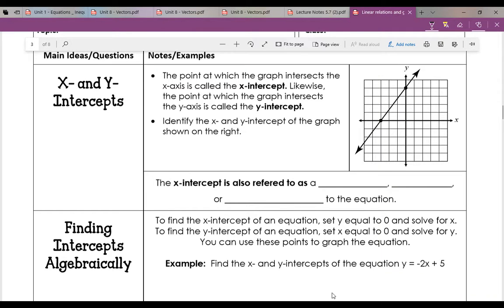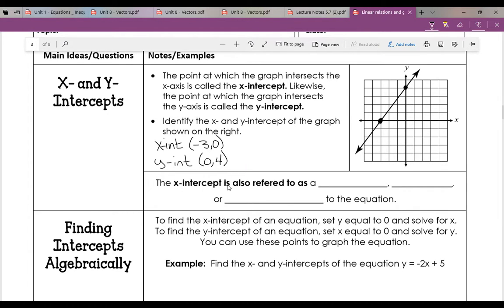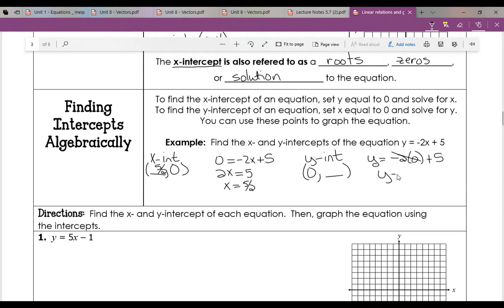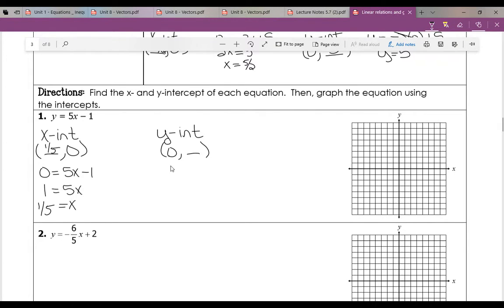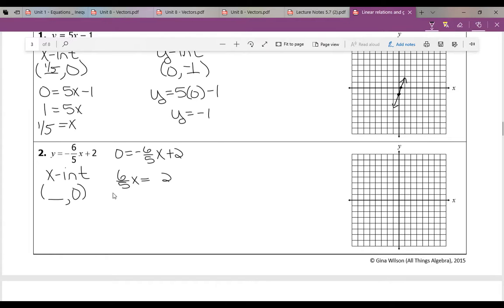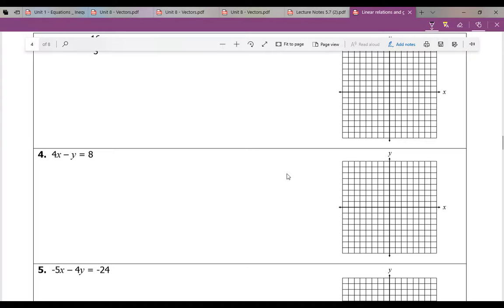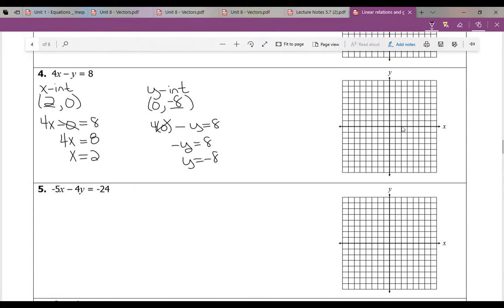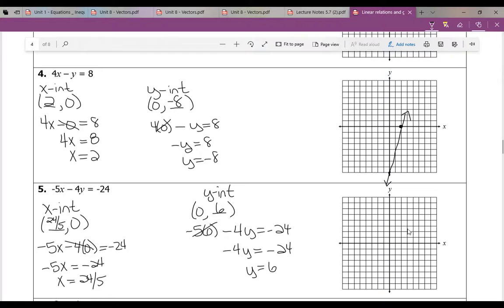Graphing lines using x and y intercepts